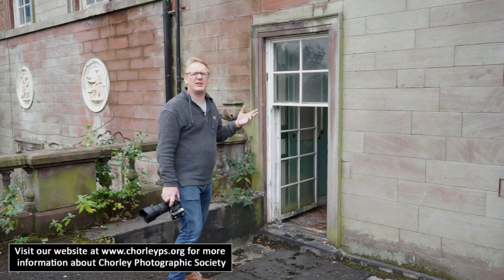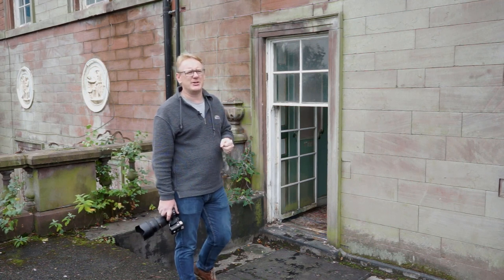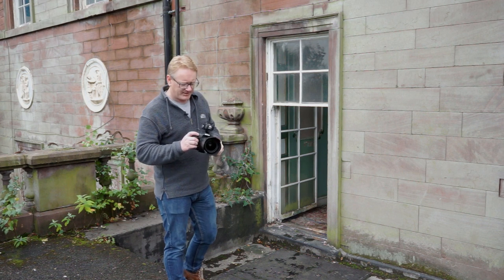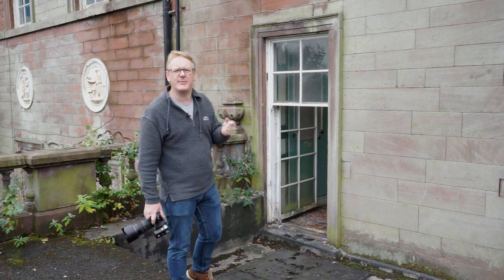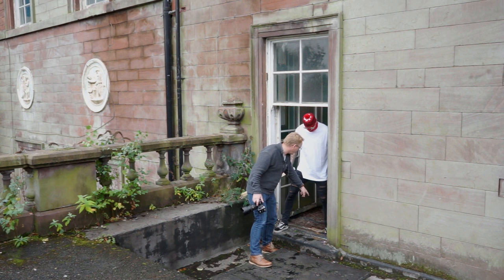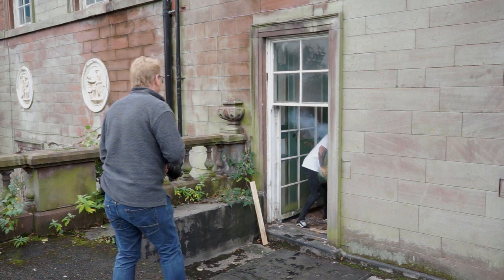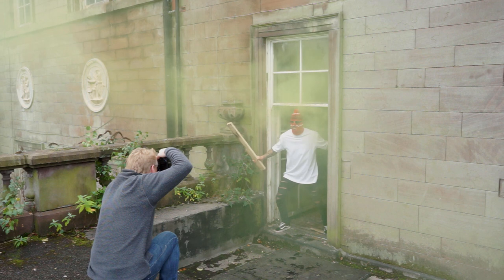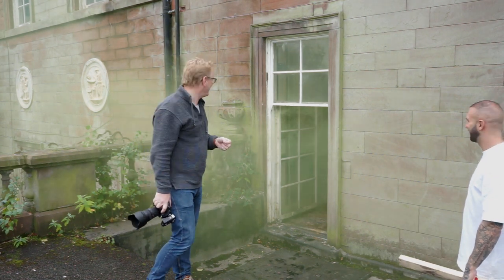Portrait photography with smoke grenades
In this video Will Stead looks at taking a different kind of portrait with a model at on old property and a smoke grenade.

Equipment used on this shoot:
 - Camera: Nikon D850
 - Lens: Nikon 24-70 f2.8
 - Video: Sony A7
 - Sound: Rhode